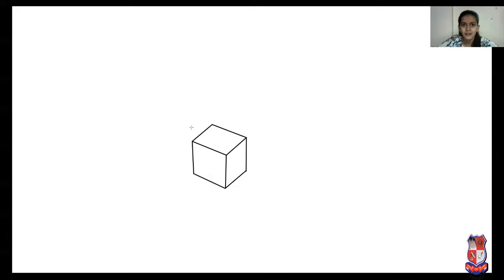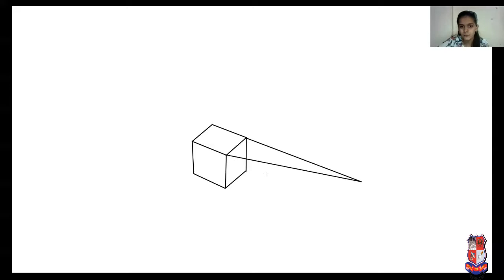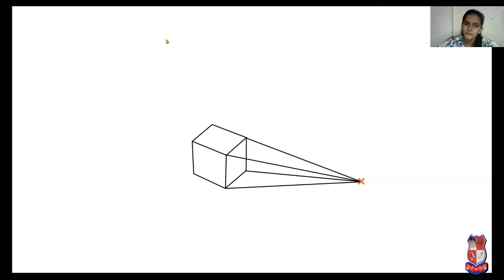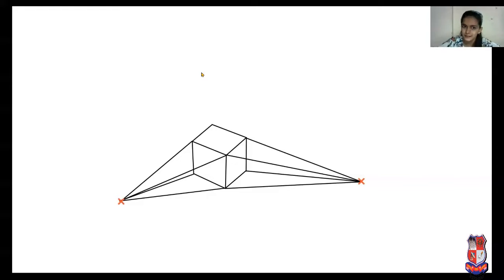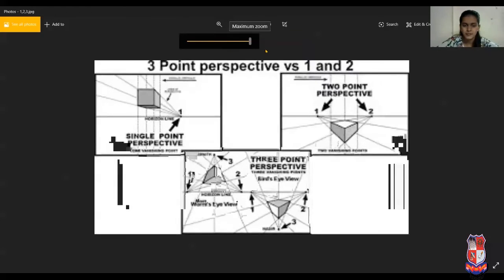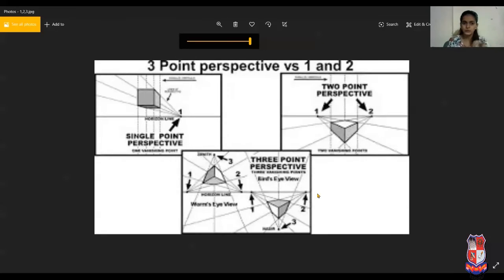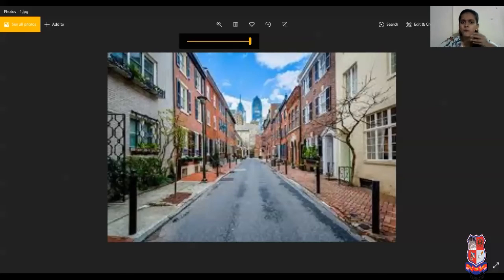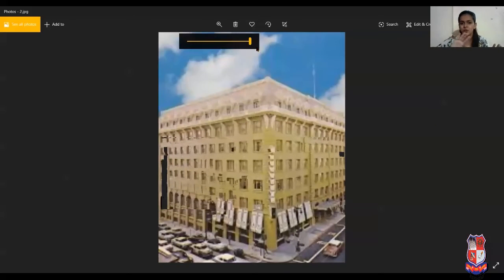GTU_DI_CIVIL ENGINEERING_3320601_Building Drawing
Subject : 3320601  -  Building Drawing (Sem-2)
Created By : Miss Shraddha Vani [Lecturer] | 20 May 2020 | 60 MB
Topic : 1,2 and 3 point Perspective view